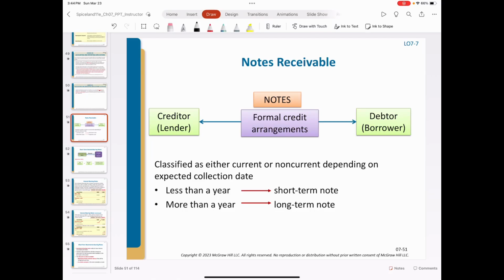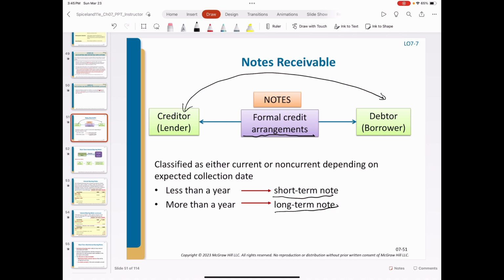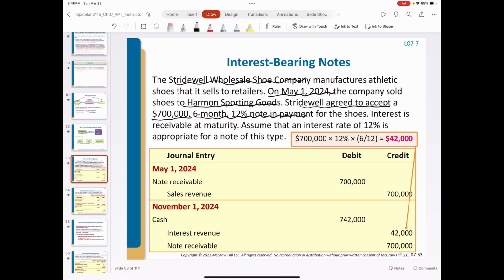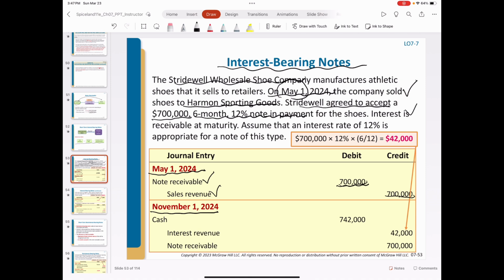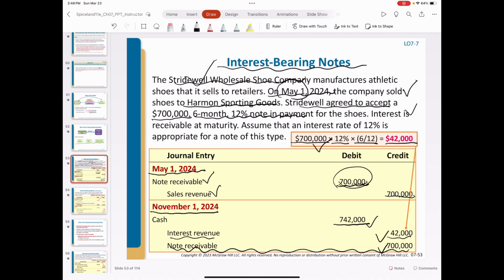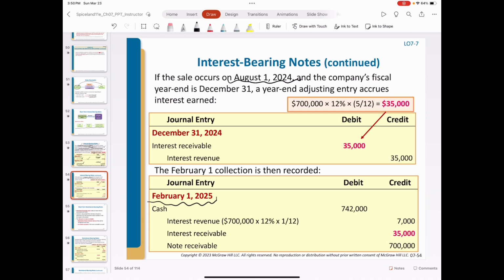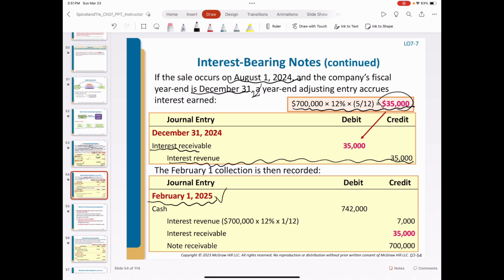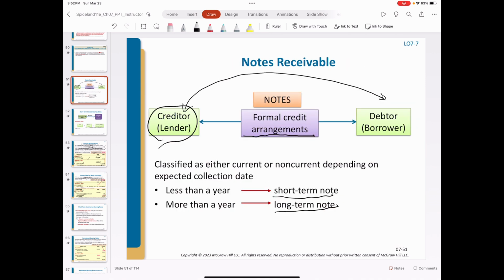Chapter 7 (51-54) Notes Receivable (Interest Bearing Notes Receivable)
How to account form a note receivable. Example of Interest Bearing Notes.